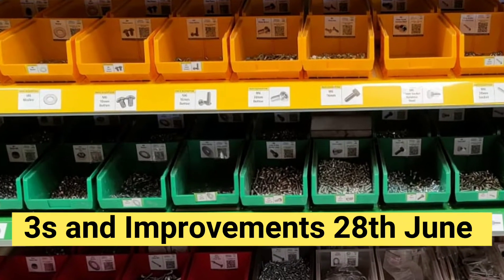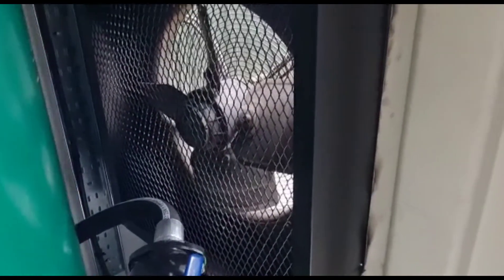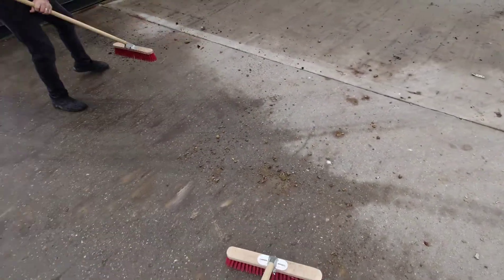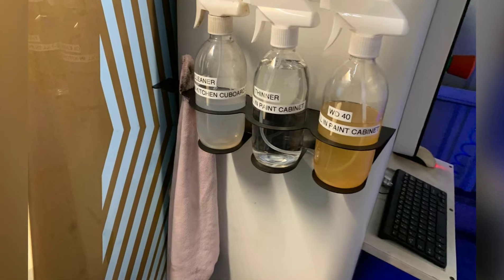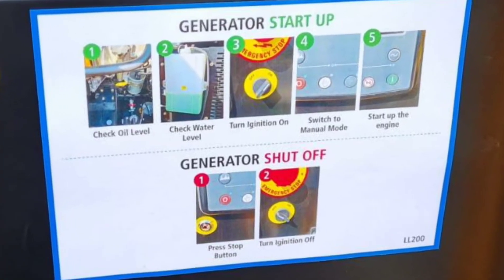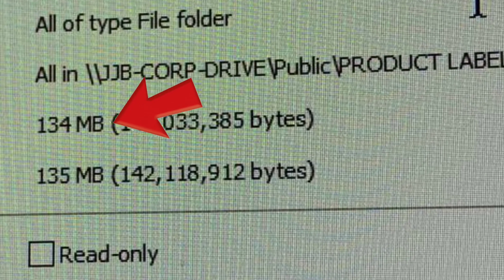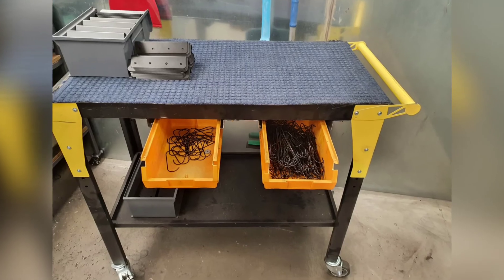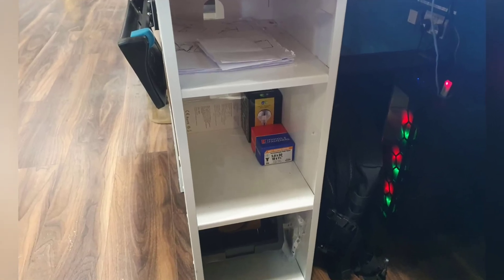3s and Improvements 28th June